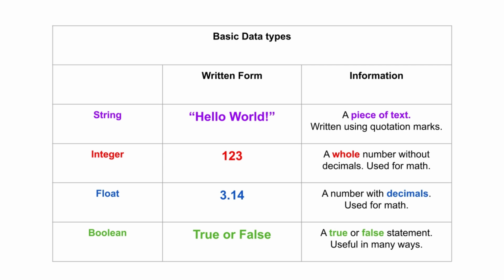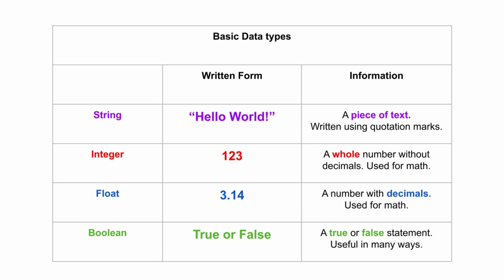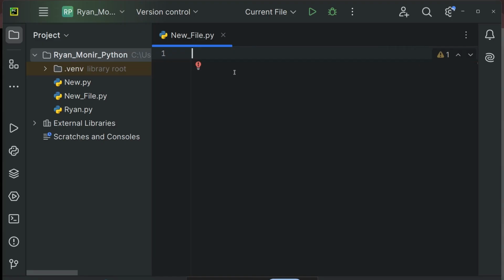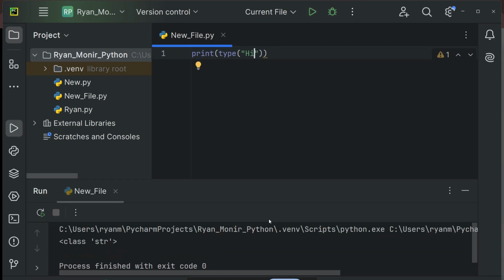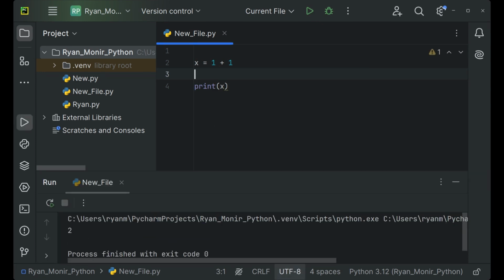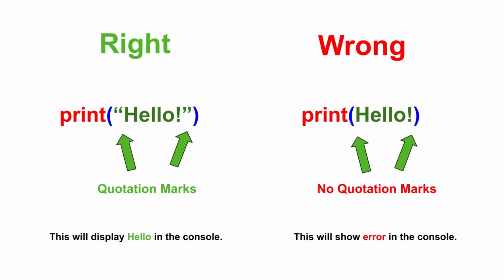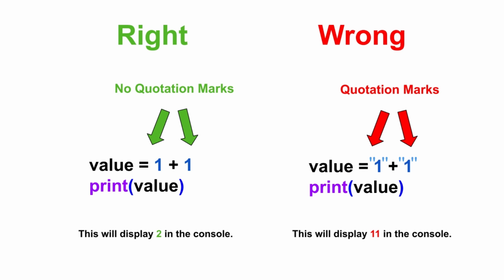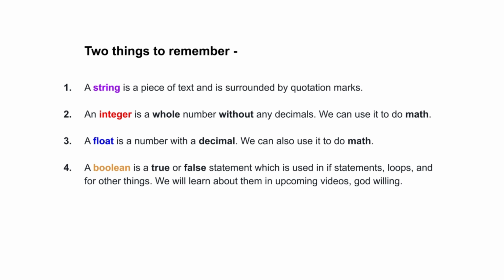Data Types in Python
Learn Python today!
Today we are learning about data types in Python.